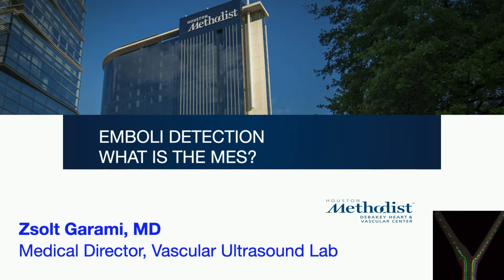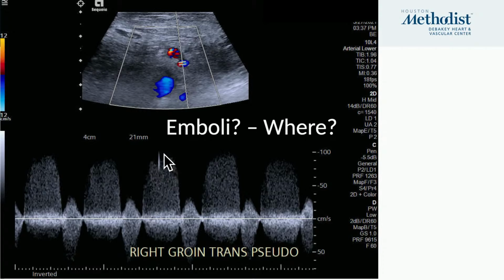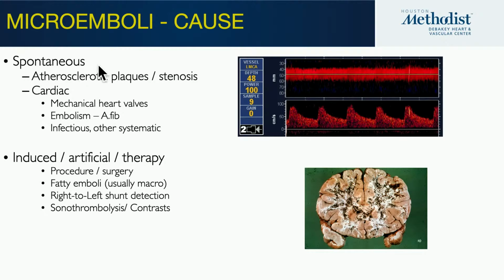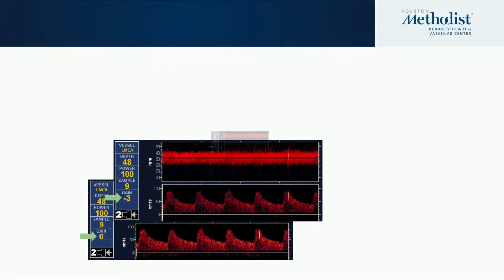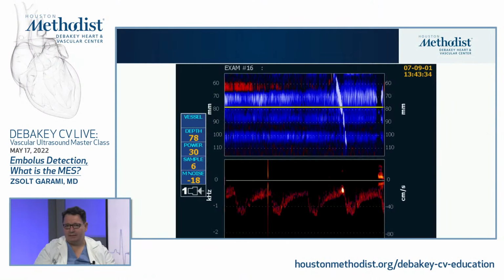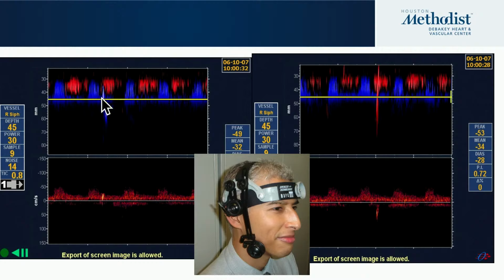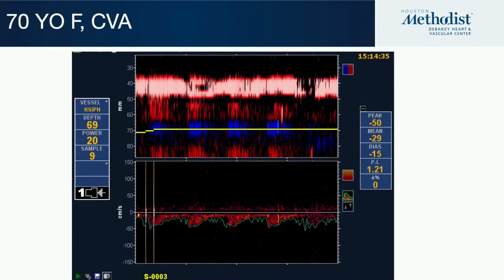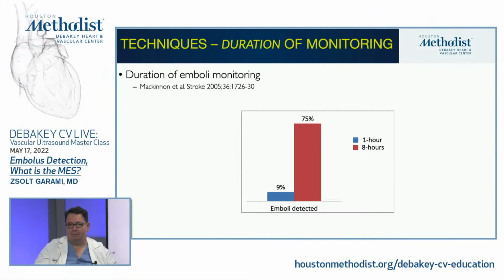Embolus Detection, What is the MES? (Zsolt Garami, MD ) May 17, 2022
LIVESTREAM SIMULCAST
MAY 17, 2022
DEBAKEY CV LIVE: Vascular Ultrasound Master Class

"Embolus Detection, What is the MES?”

DEBAKEY CV LIVE: Vascular Ultrasound Master Class presents a live webcast featuring Zsolt Garami, MD, as he presents "Embolus Detection, What is the MES?".

HOST:
Zsolt Garami, MD
Allison Family Centennial Endowed Director in Cardiovascular Innovation I
Associate Professor of Clinical Cardiovascular Surgery
Medical Director, Vascular Ultrasound Lab

GUESTS:
TBD